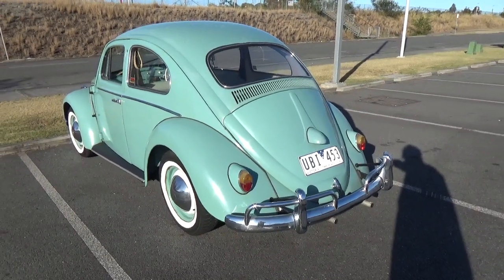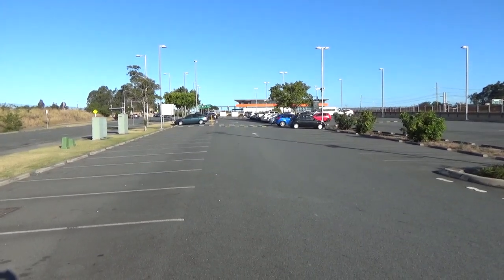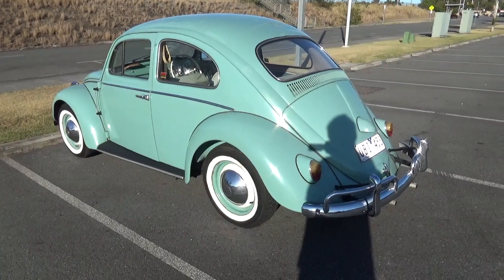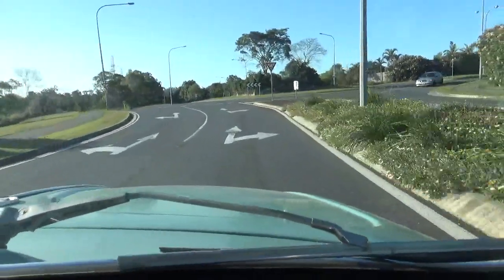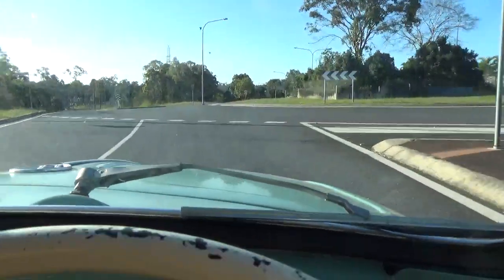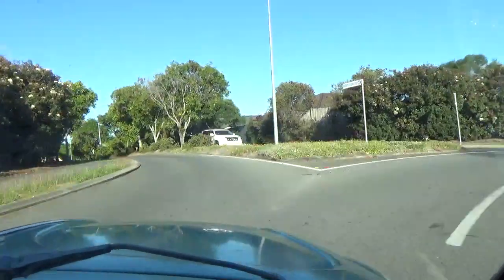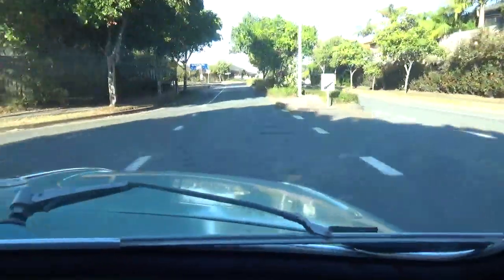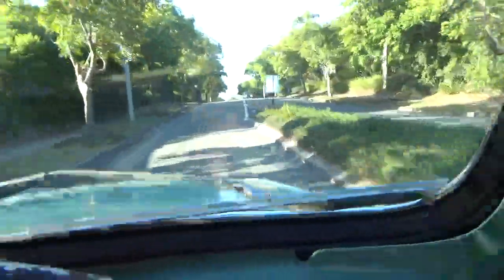61 VW Beetle, Bug, Bogár testdrive no.2 (brakes, clutch) Gold Coast, Australia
In this video I'm doing testdrive no 2. Checking rebuilt brake system and replaced clutchcable and everything ! Please watch video untill the end to find out what's this "and everything" business is all about ! Thanks !